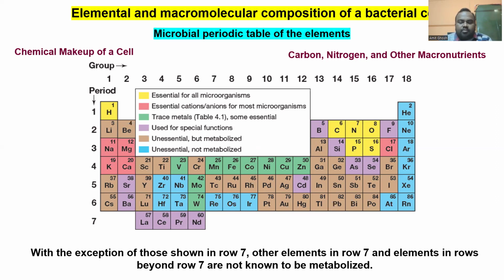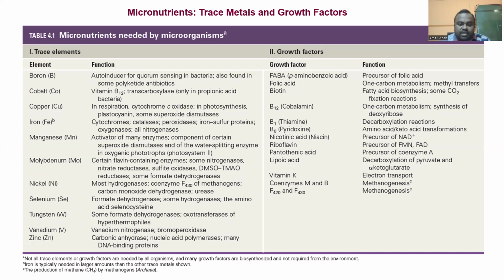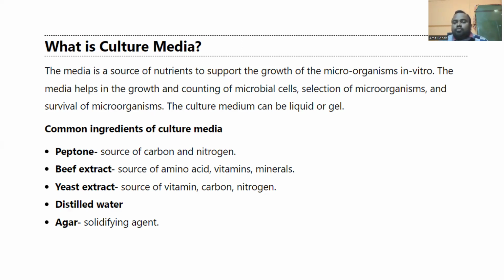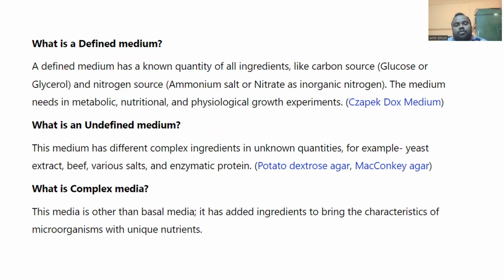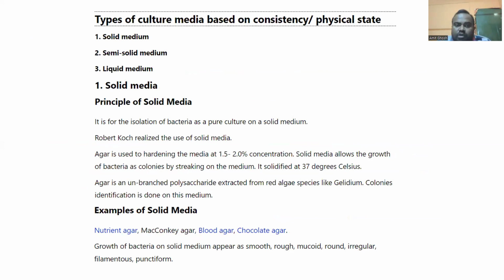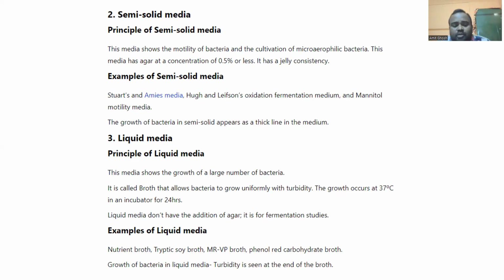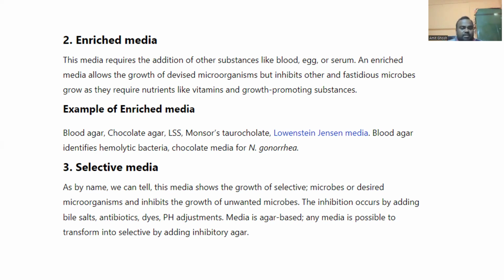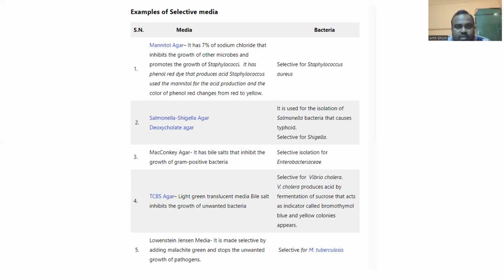Culture System of Microorganisms part-4 Dr. Amit Ghosh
In this video, we learn about the Culture System of Microorganisms part-4
Dr. Amit Ghosh